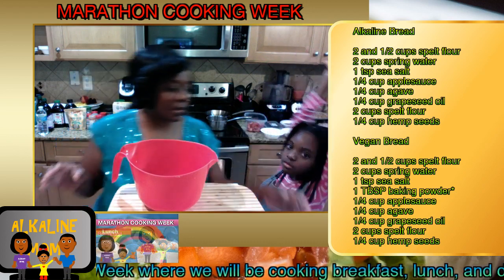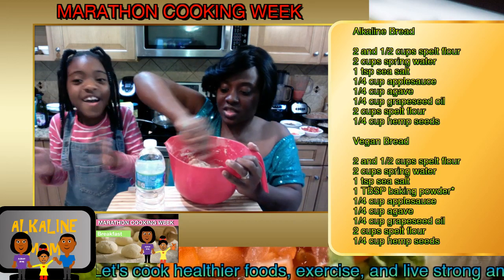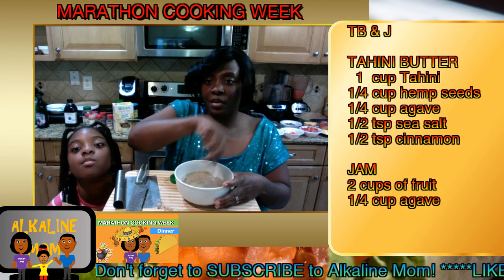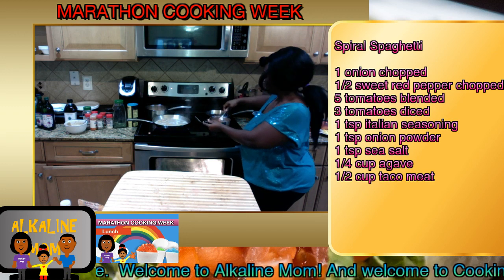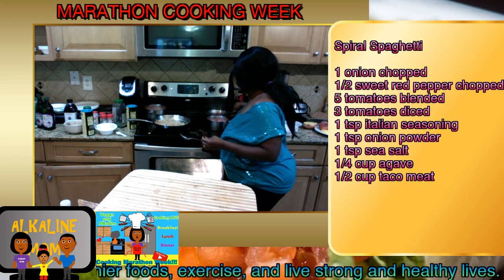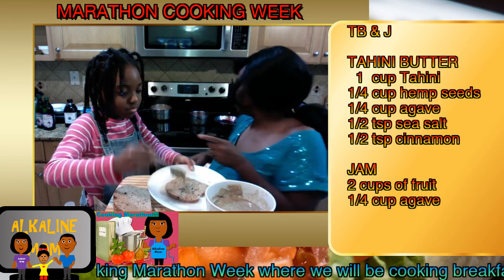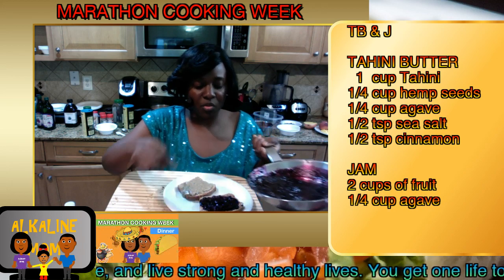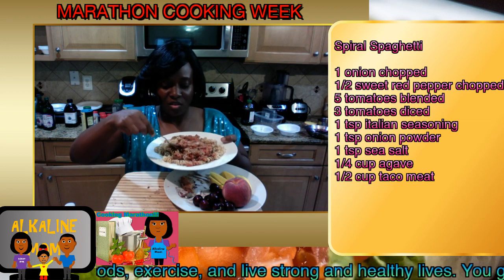🔴 LIVE: Alkaline Spiral Spaghetti with Veggie Ground, TB&J Sandwiches, Toast & Jam | Marathon Week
This is Day #4 of our Marathon Cooking Week! Today we are enjoying some great dishes! Toast & Jam, TB&J Sandwiches and Spiral Spaghetti with Veggie Ground. We are cooking breakfast, lunch and dinner-  Vegan and Alkaline style! This is s a part of our Cooking Marathon this week Monday through Friday! We're giving you lots of cool recipes.

We are cooking in real time so that you can see how it's done. And so that you will have no fear! You can do this!

Thank you for joining me!  I am so excited to start cooking LIVE show! Hope you are having a wonderful day!